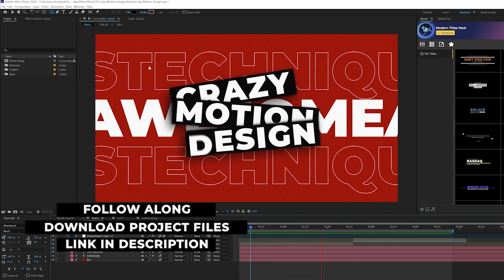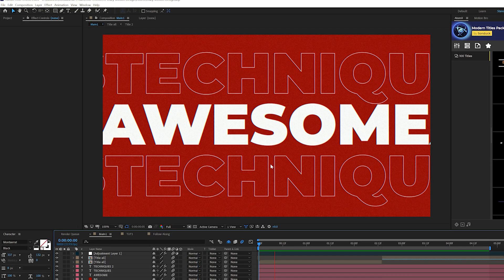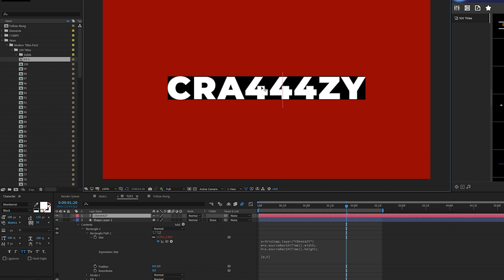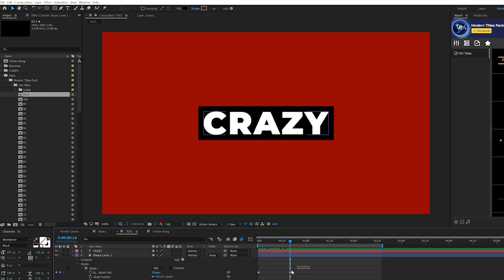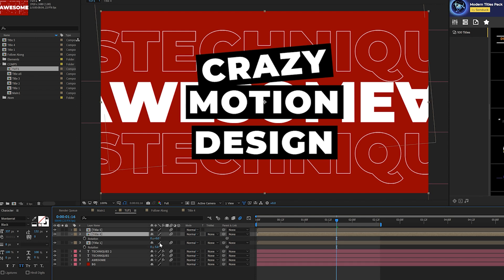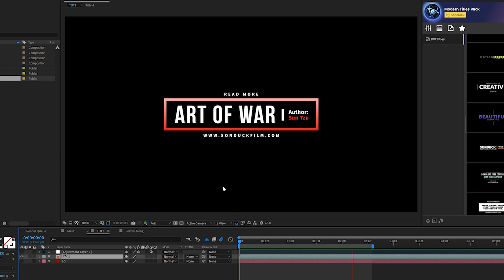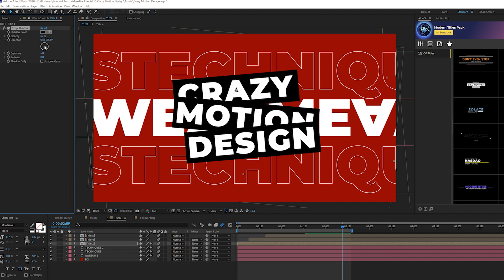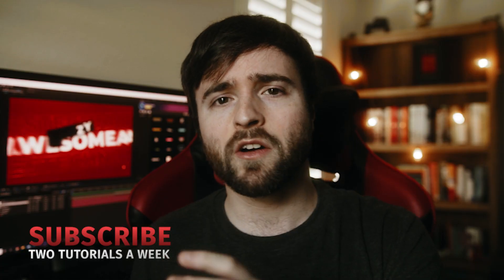4 Crazy Typography Ideas in After Effects | Motion Graphics Tutorial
100 Title Pack - There are many ways to produce amazing title work in After Effects. I'm always looking for ways to make my work standout, so in this After Effects tutorial, I'm going to share 4 crazy typography techniques with you. Learn how to create auto-box resizing for quick duplication. Design Repeatable text and box'd titles. Finally, apply creative effects to make your work standout!

100 of the best made customizable titles for After Effects & Premiere Pro.

► The Expression For the Tutorial - Copy Expression Below:

w=s.sourceRectAtTime().width;
h=s.sourceRectAtTime().height;

[w,h]

Timecode:
0:00 Intro
0:29 Idea One - Repeatable Titles
1:32 Idea Two - Auto-Box Resizing
2:55 Idea Three - Box Reveals Title
4:05 Idea Four - Staggered Title
4:54 Save Time & Produce Awesome Work - After Effects Extension
6:03 Bonus Idea - Apply Creative Effects
7:14 Outro - Please Subscribe :)